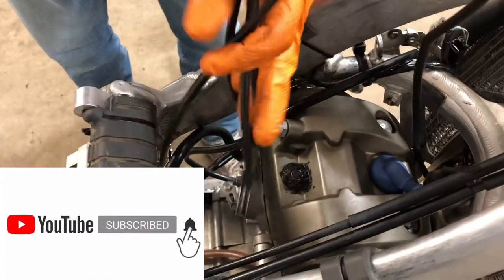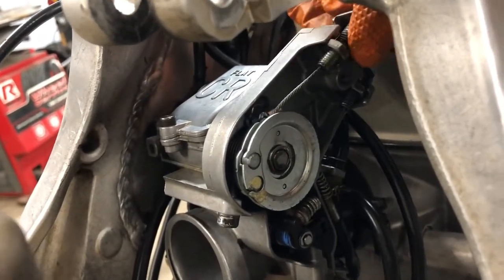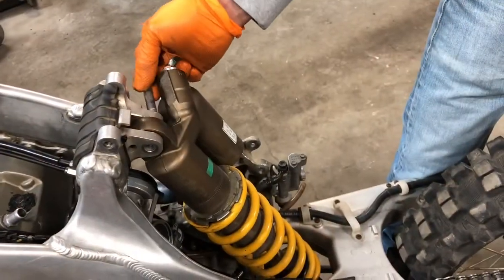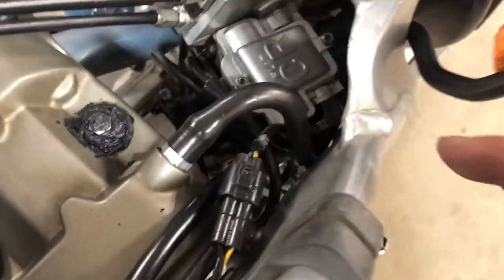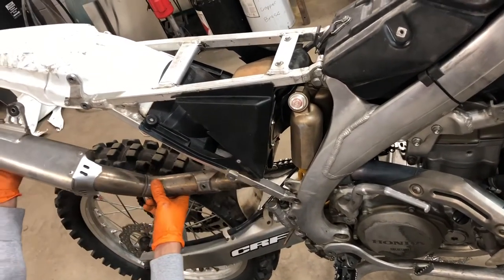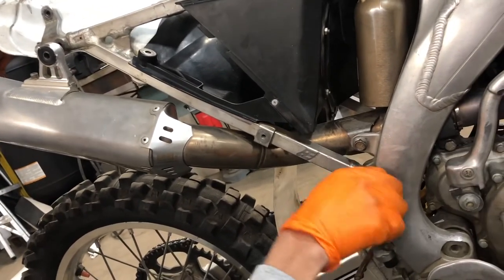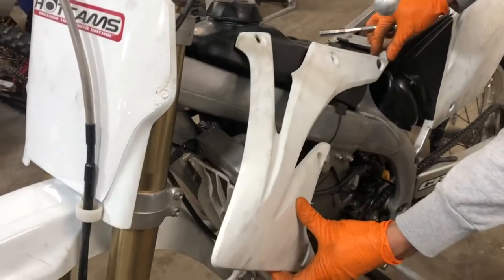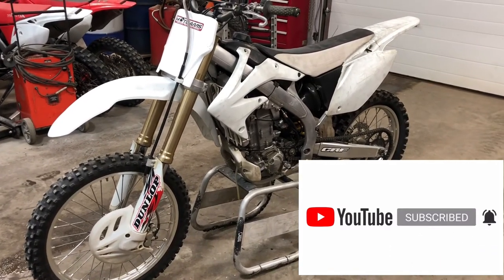How to install carburator of a honda crf450r 2002, 2003,2004,2005,2006,2007,2008